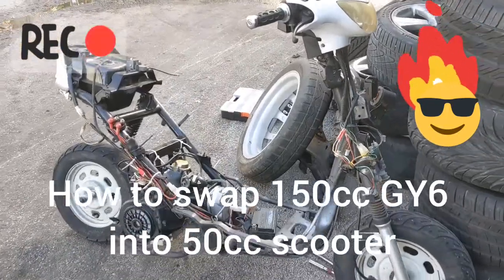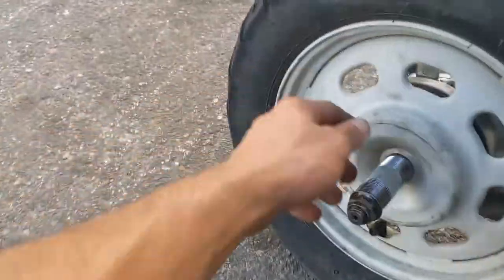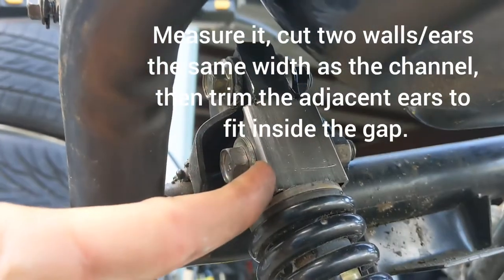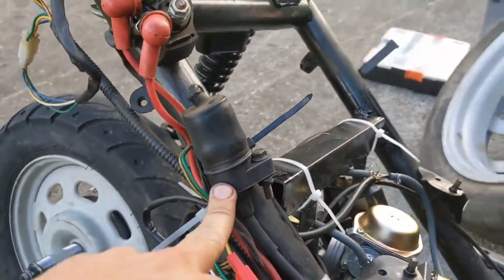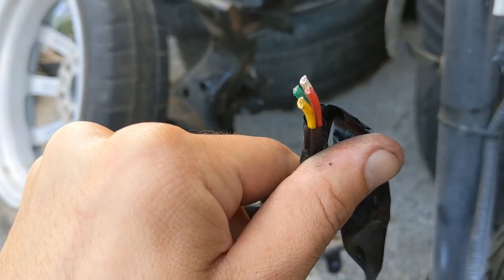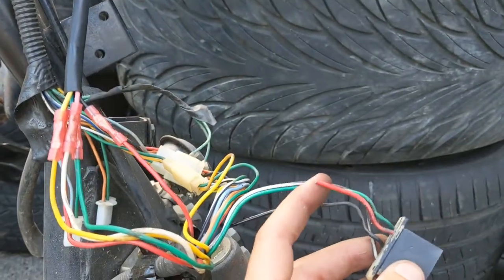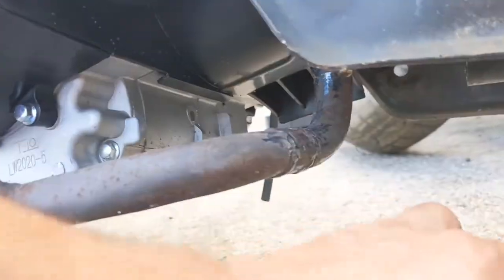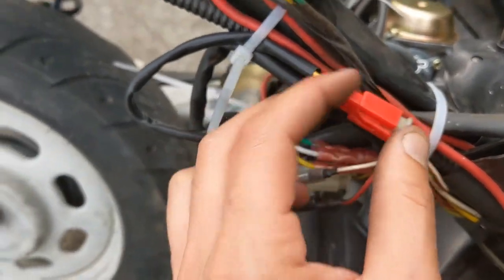How to 150cc GY6 Swap a 50cc Scooter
Finally a detailed video with all your needs in one place. No click bait here.

Edit At 7:18. If you are using your ignition switch/key, then the black wire off the new voltage regulator will tie into the solid black wire off your ignition switch harness. I tapped into the red one because that's what I needed.